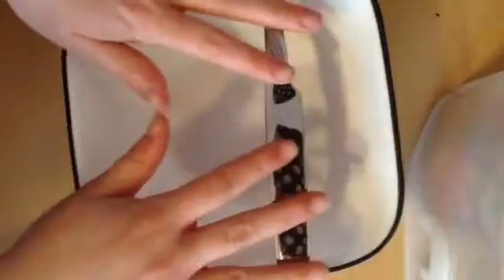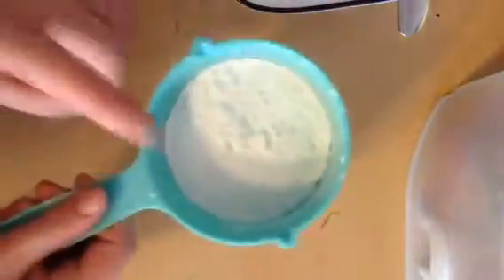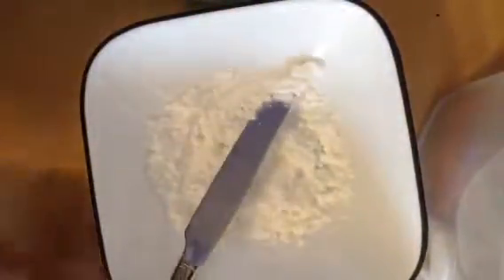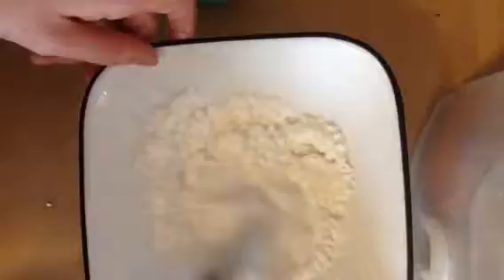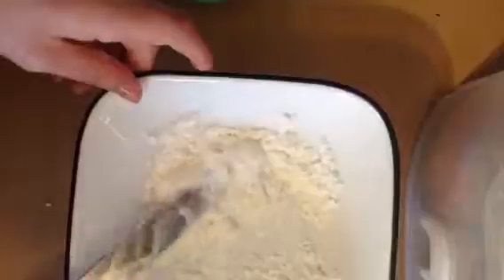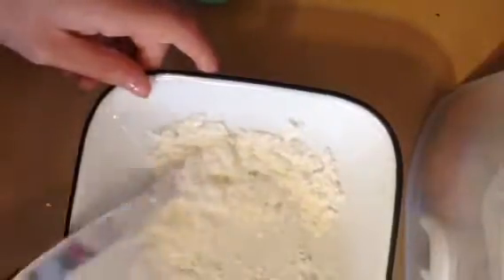How to make butter slime|| Bethanya A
Today i made BUTTER SLIMEEEEEEE and i am in love with it ❤️